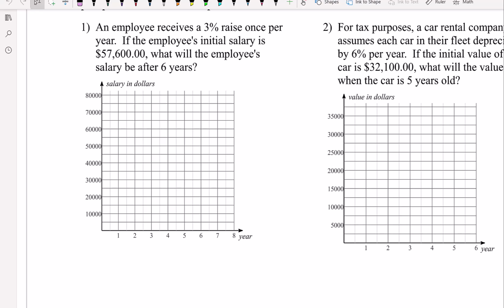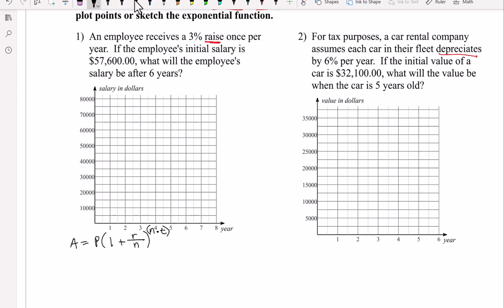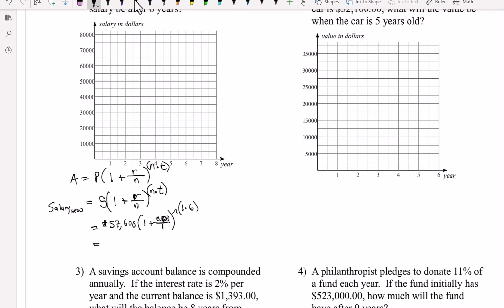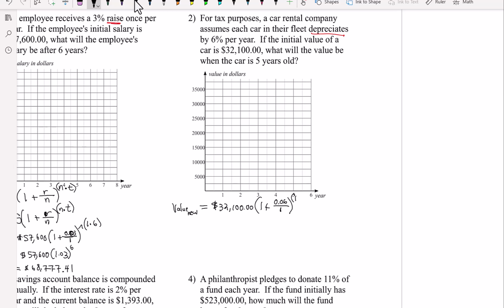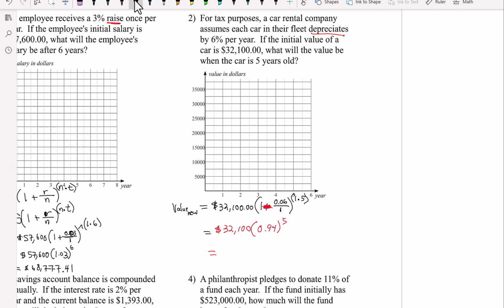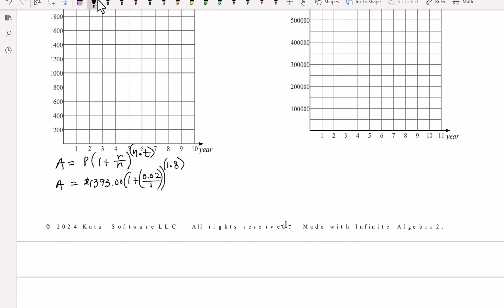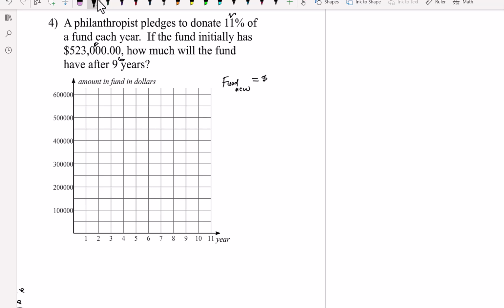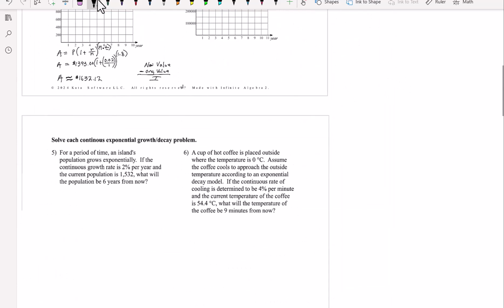Exponential Growth/Decay: Money Examples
This video gives example of how money grows or shrinks given 4 different situations.